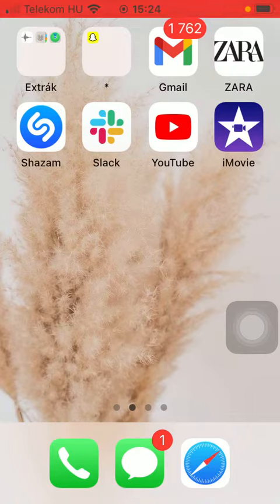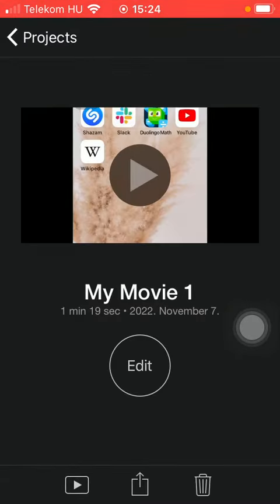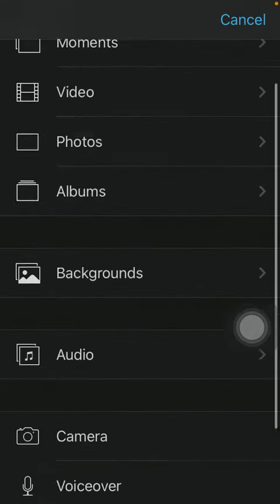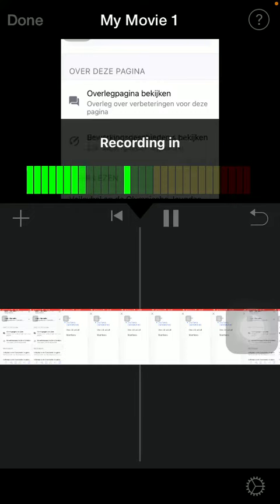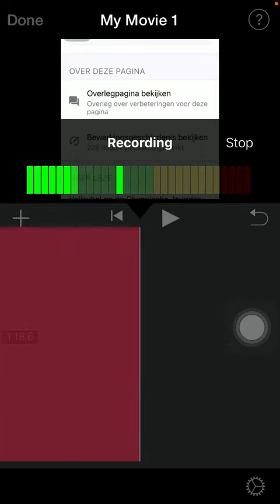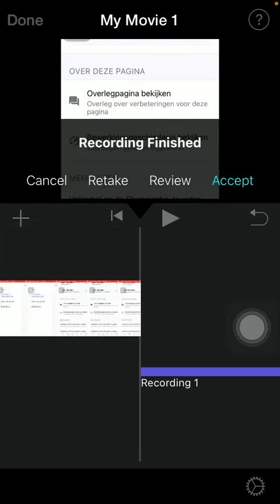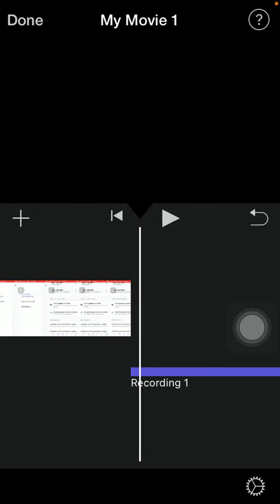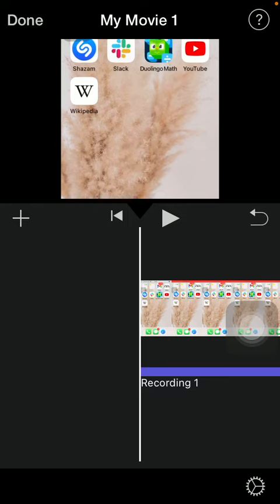How to add a voiceover on iMovie?